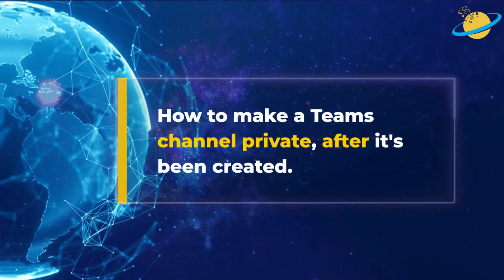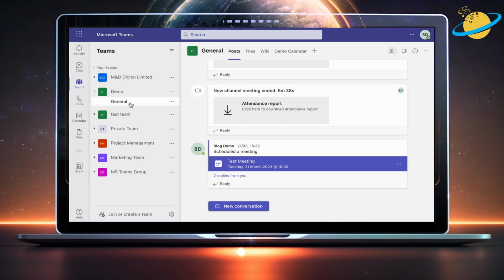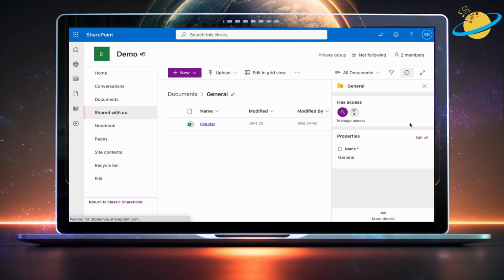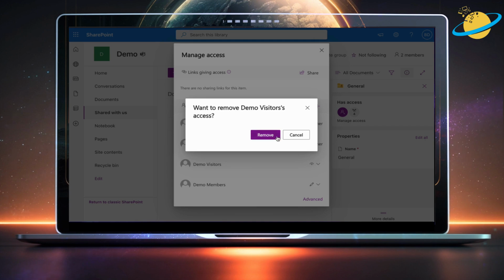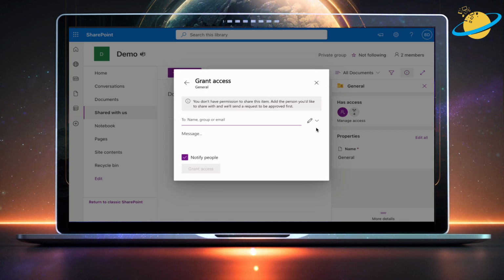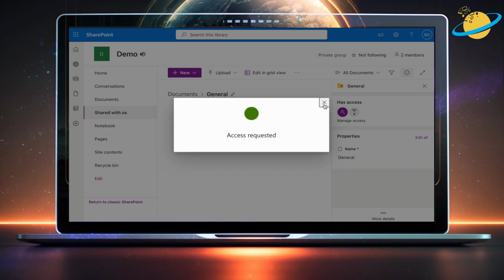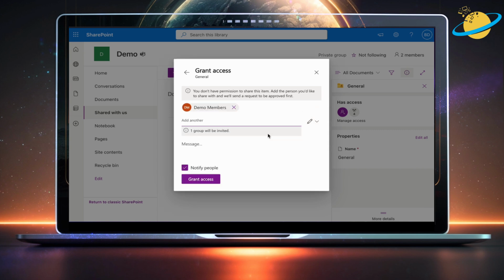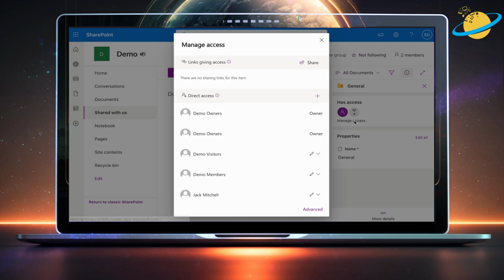How to make a Teams channel private AFTER it's been created.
Creating a private channel is easy enough, as you only need to select "Private" as the Privacy setting during the setup process. However, changing a channel to private after it's been created requires the use of SharePoint, which we'll demonstrate in this video.

Alternatively, you can set the channel's team to private by clicking the three dots next to the team name and selecting "Edit team" from the popup menu.

There, you'll be able to change the team's privacy to "Private."

🕐 Timestamps:

0:00 - Intro.
0:10 - How to make a Teams channel private.
0:55 - How to add additional members to the private channel.
1:12 - How to undo the process.
1:48 - Outro.